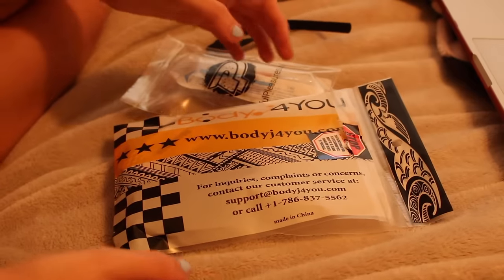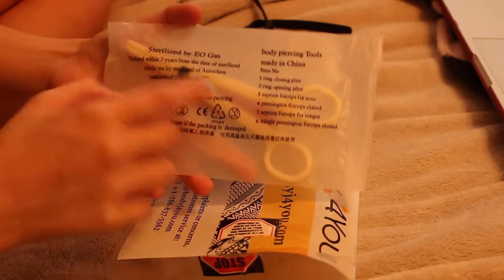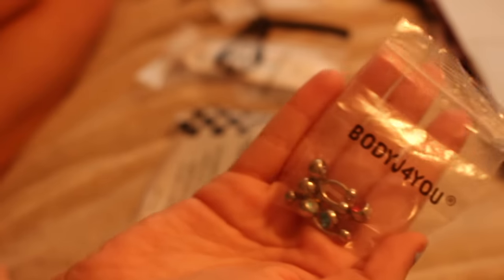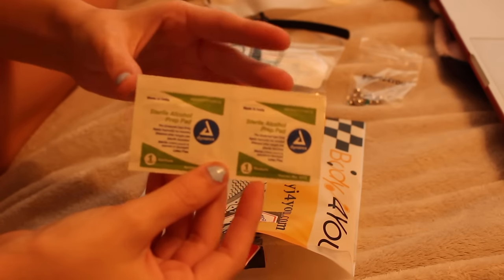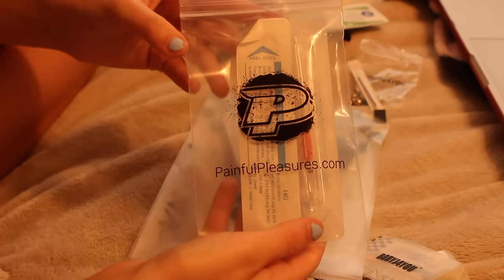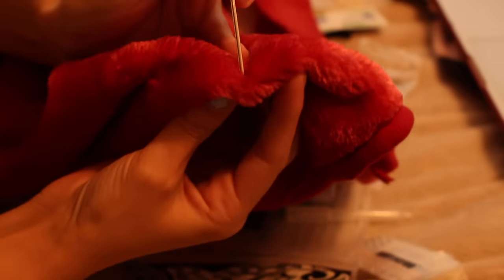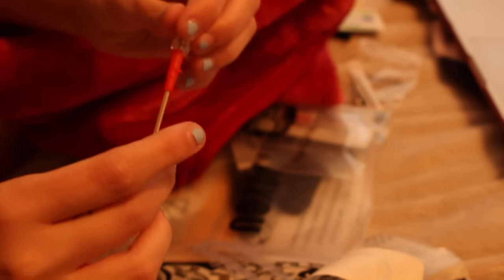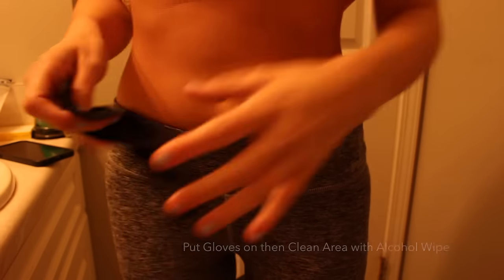How I Pierced My Belly Button/Navel At Home! | Alyssa Nicole